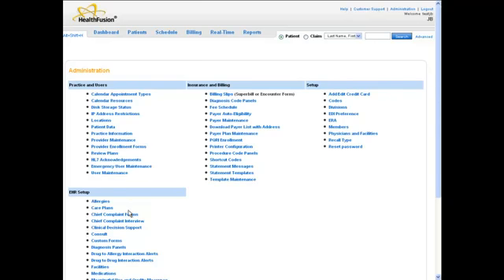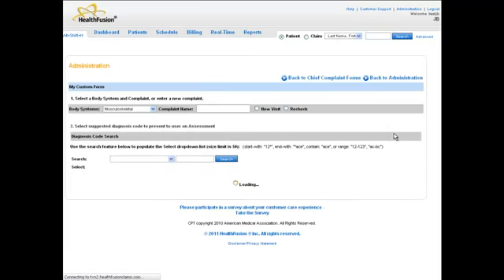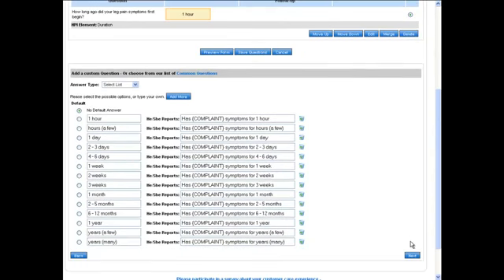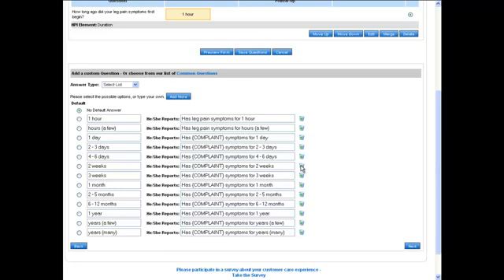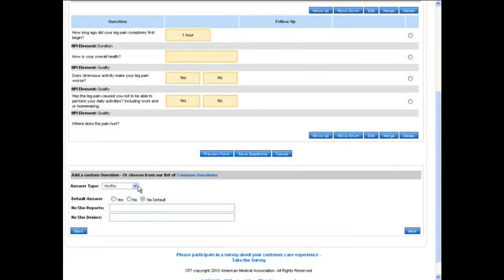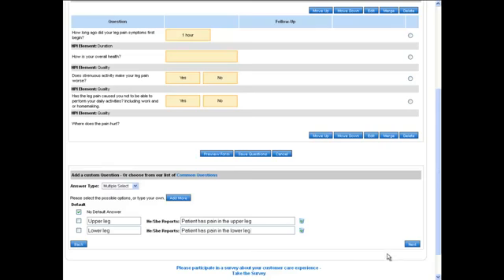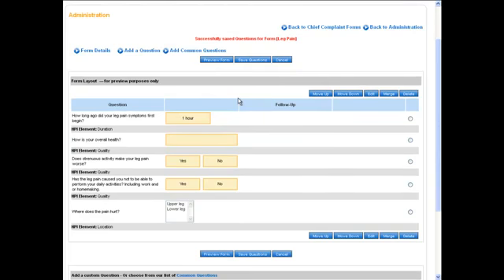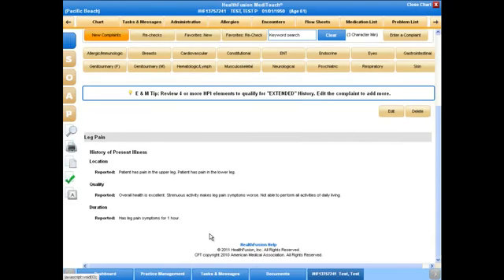ADMIN CHIEF COMPLAINT FORMS